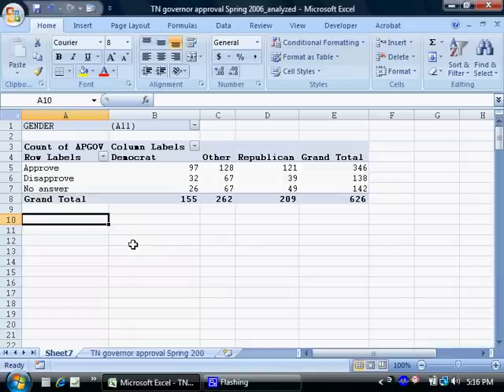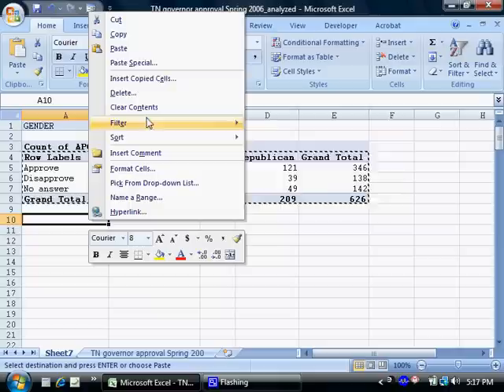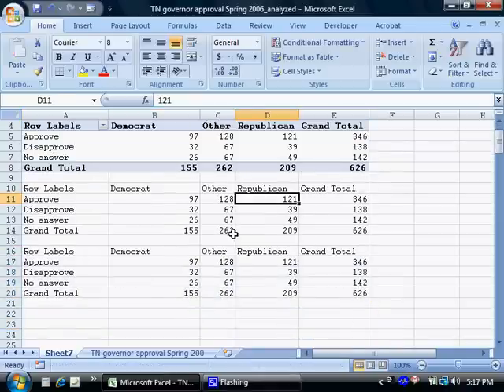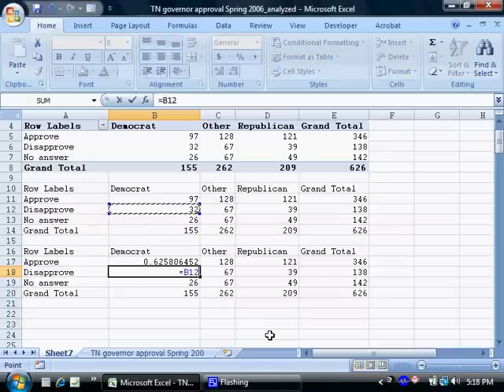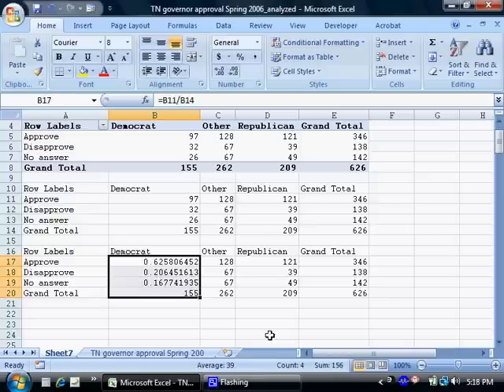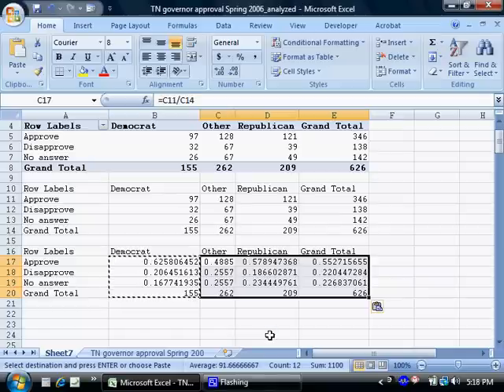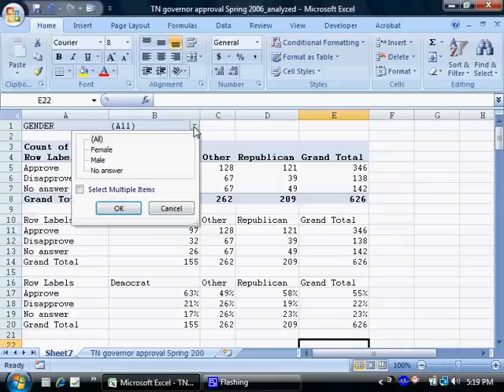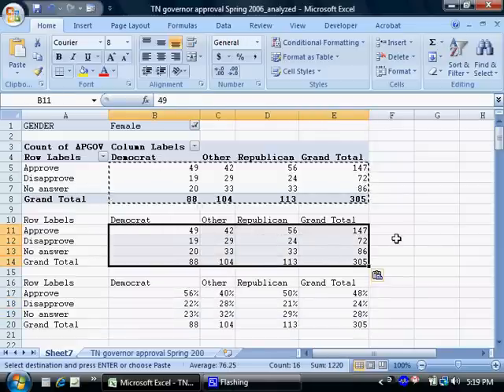Percentage pivot table